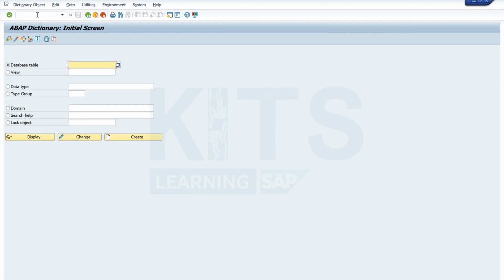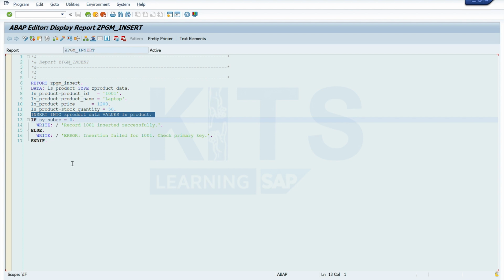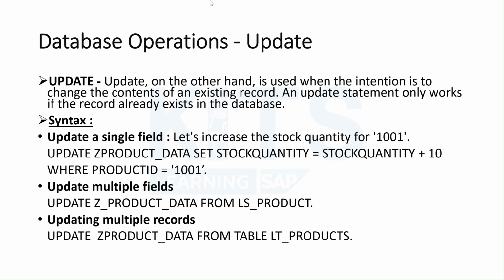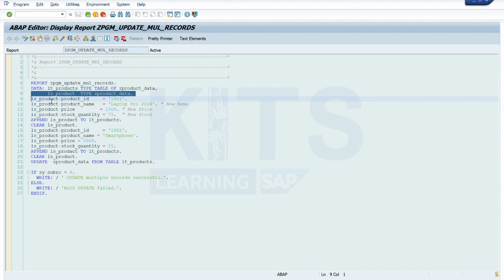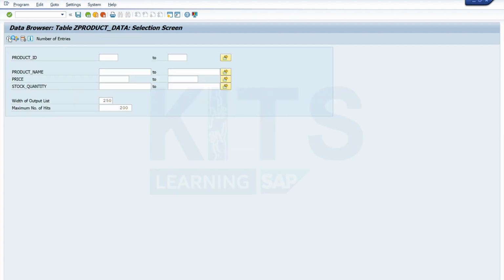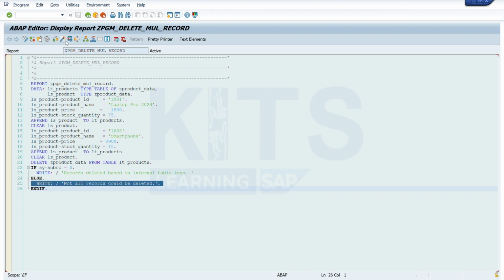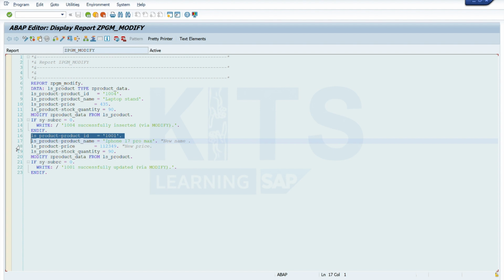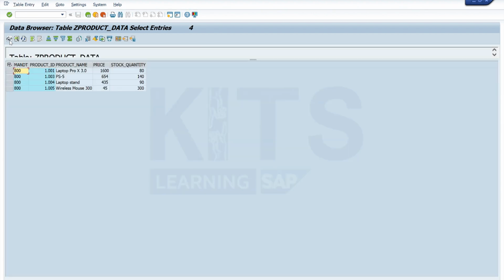Data Base Operations | SAP ABAP | KITS Learning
This video explains SAP ABAP database operations in a simple and easy way. It covers the basic operations INSERT, UPDATE, DELETE, and MODIFY with clear examples. Using a custom table , the video shows how to add new records, update existing data, delete records safely, and use MODIFY to insert or update data automatically. It also explains the importance of SY-SUBRC to check whether database operations are successful. All examples are demonstrated step by step using report program and verified in database table, making this video helpful for beginners, ABAP learners, and interview preparation.